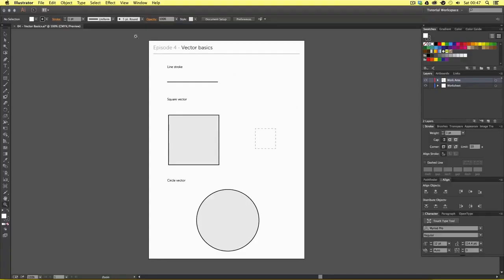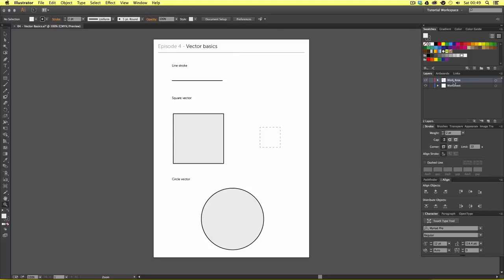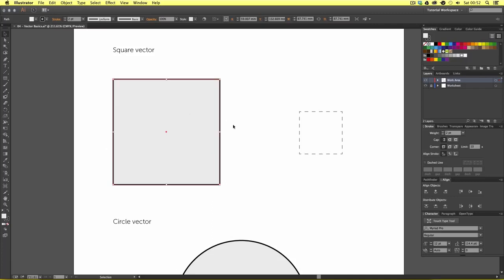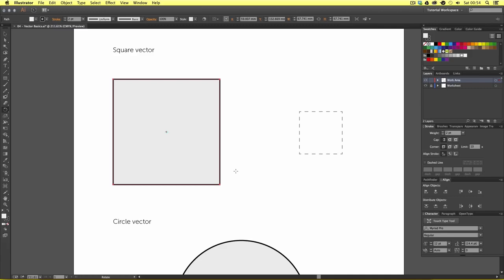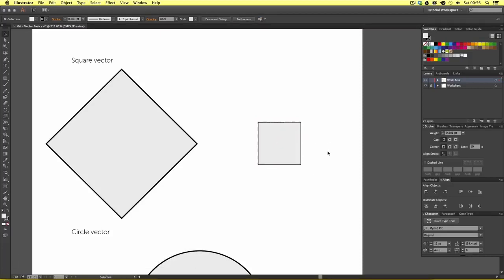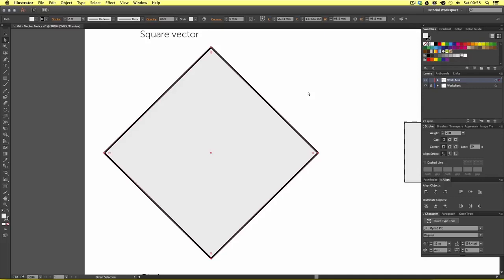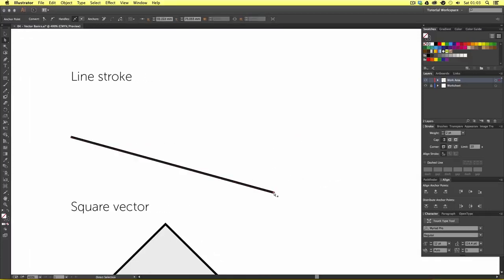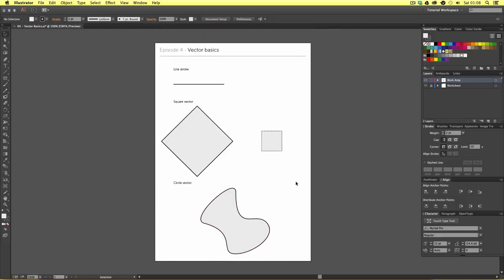Episode 4: Vector basics / Selection & Direct selection tool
In this tutorial I am going to talk about how
creative elements work and how we can
begin to operate in illustrator. In this video you
will get a good understand of the basics so we
can move on later and start building our own
creative elements.